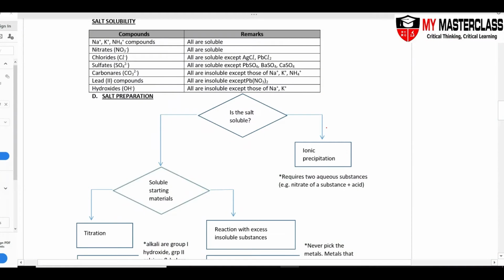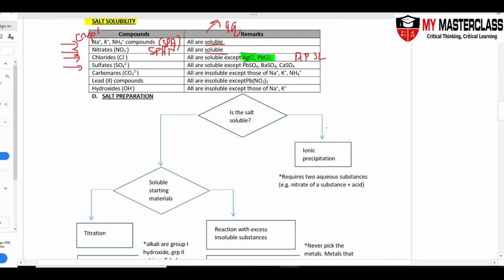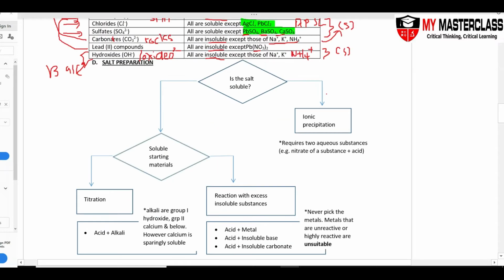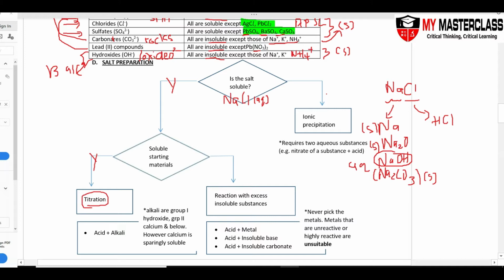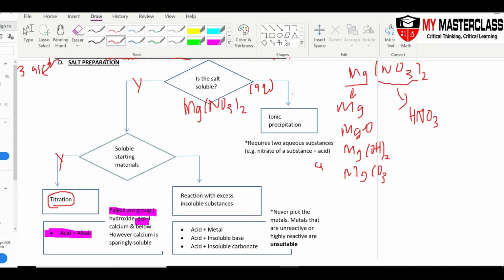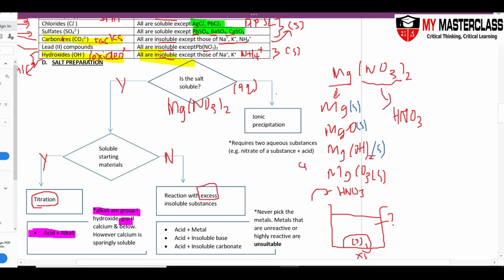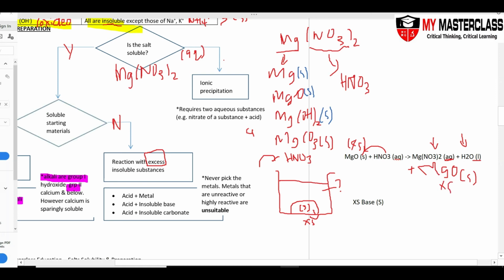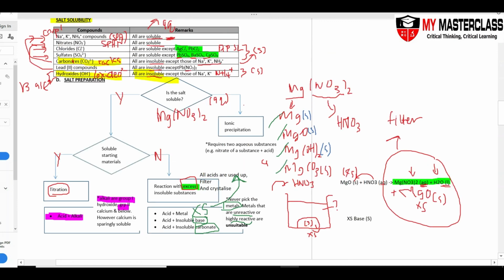Upper Sec IP Chem: Salt Solubility & Preparation - Soluble Salt Titration and In Excess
In this video:
- Type of salts and their solubility
- Steps needed to prepare salts